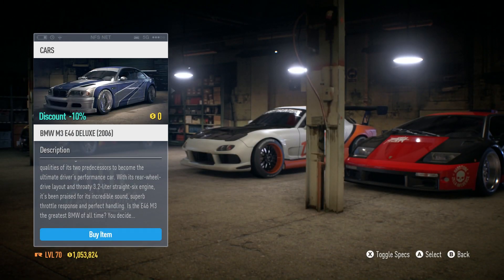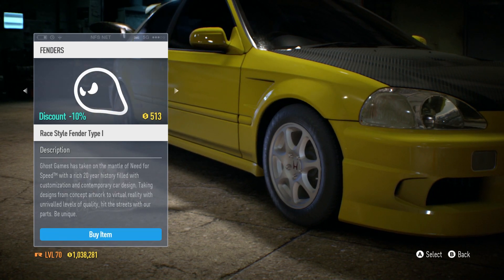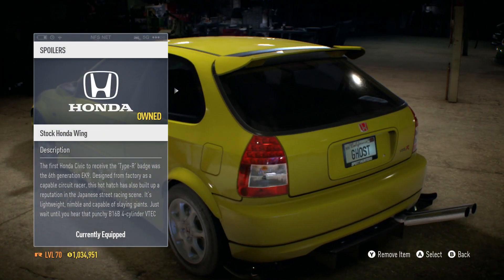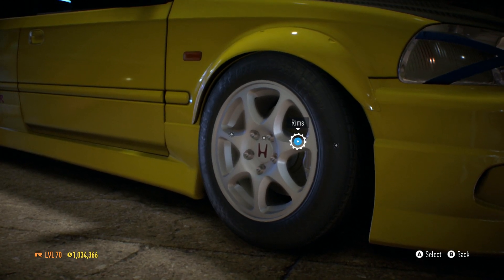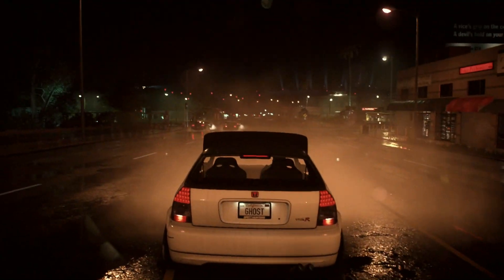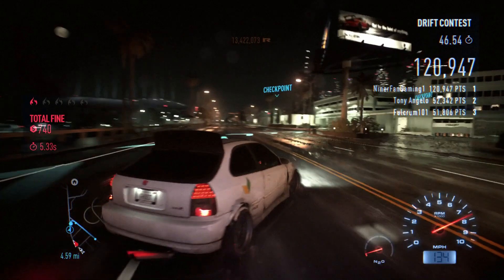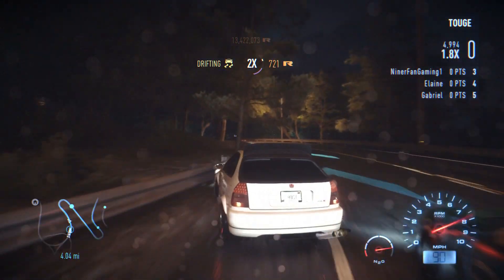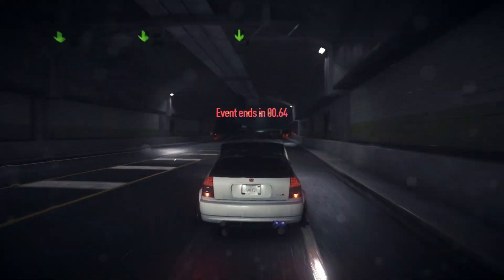Need For Speed (2015) - Legends Update: Honda Civic Type R (Drift Build)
This video, I build a dank Civic m8